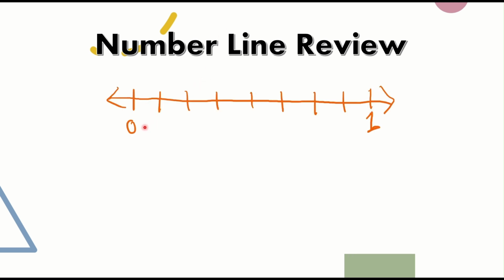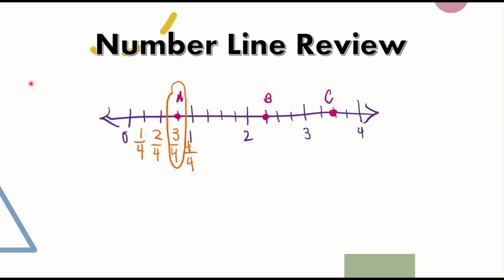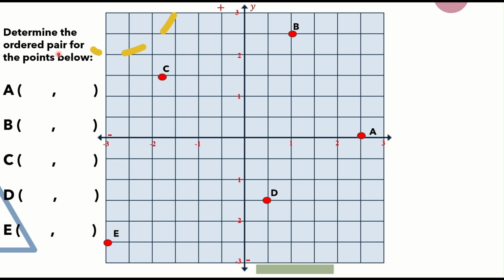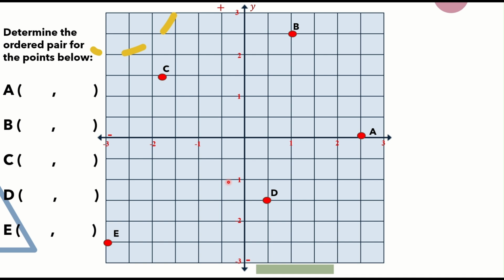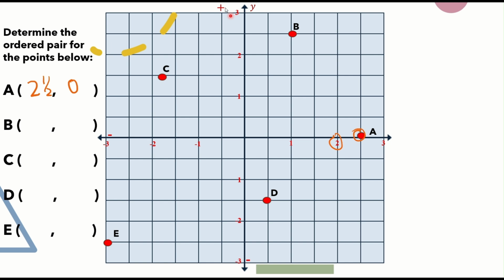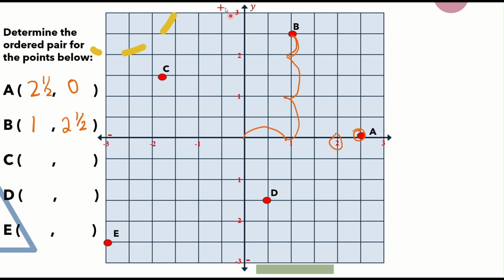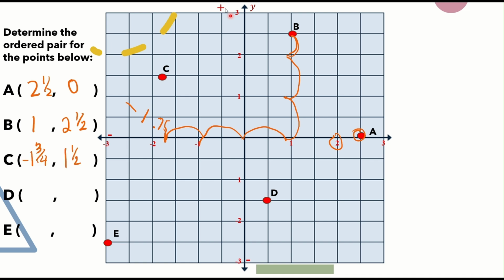Coordinate Plane Pt. 3-Rational Number Coordinate Plane, with Ms. Mack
📍 Master the Coordinate Plane with The Mighty Mathematician! 📍

Ready to take your math skills to the next level? In this tutorial, The Mighty Mathematician breaks down everything you need to know about the coordinate plane! Whether you're just starting out or need a quick refresher, this video has you covered.

🗺️ In Part 3 you will learn:

✅ How to locate and plot ordered pairs when they are fractions and decimals
✅ How to find the intervals on a number line

🔗 Share your thoughts or questions in the comments below—we’d love to hear from you!